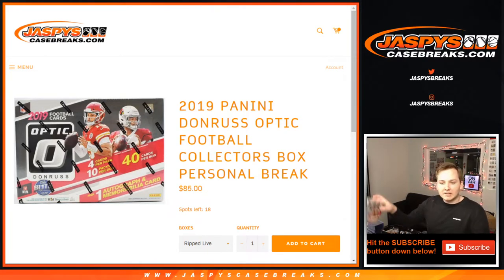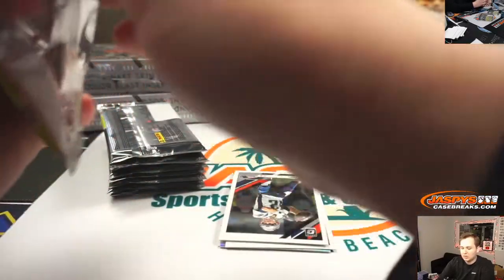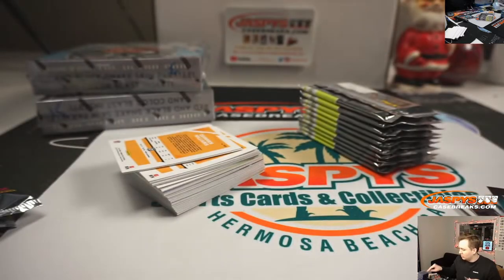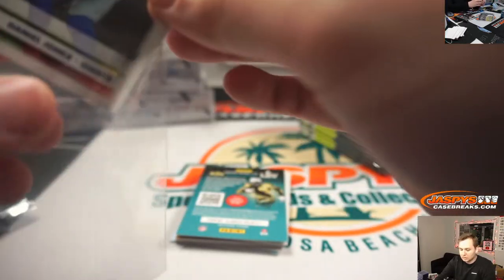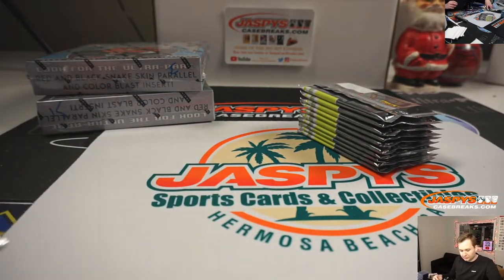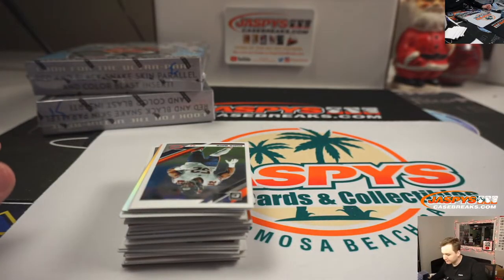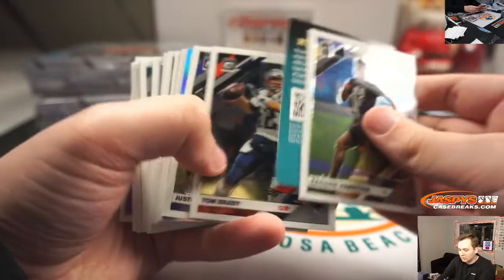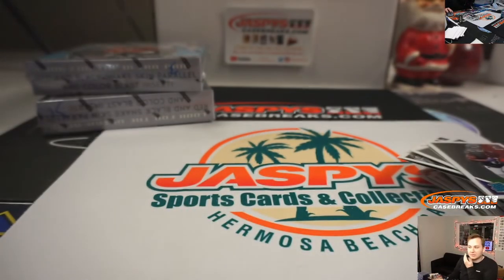12/26 - 2019 Optic Collectors FB Personal Boxes for Nate M.